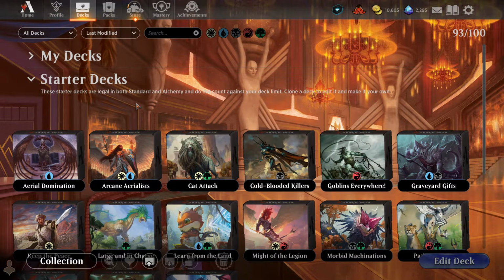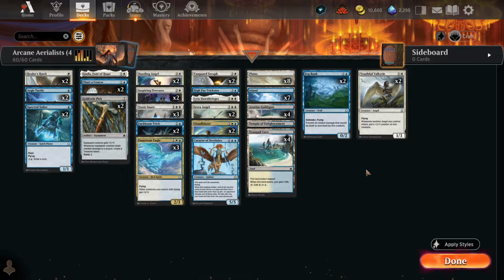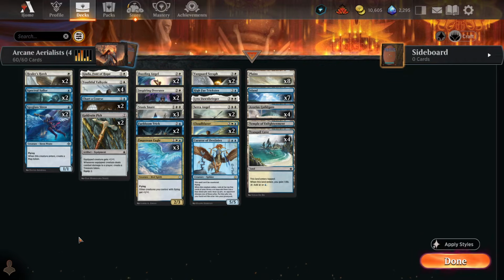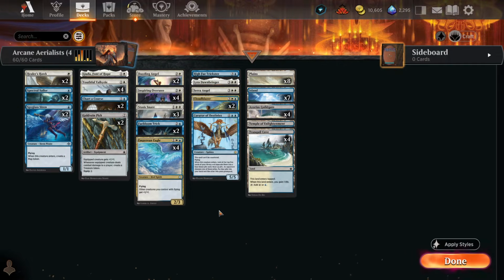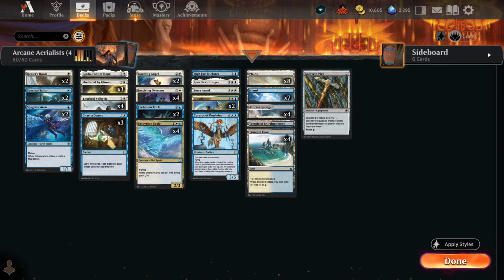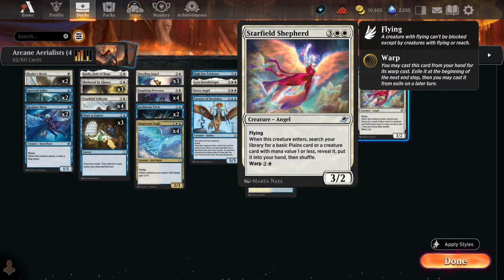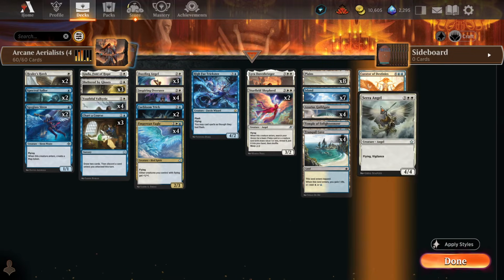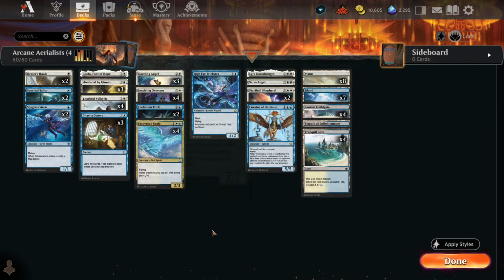How to Upgrade ARCANE AERIALISTS in 2026! - Starter Decks - Magic Arena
Today we're upgrading the Arcane Aerialists starter deck on Magic Arena!

My equipment:
Shure sm7b Microphone
Focusrite Scarlett Solo (4th Gen)